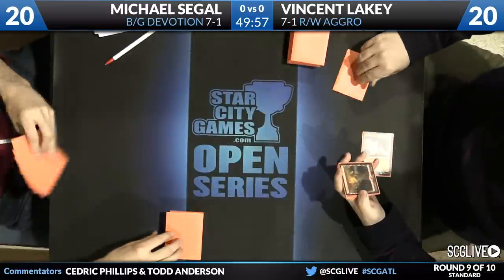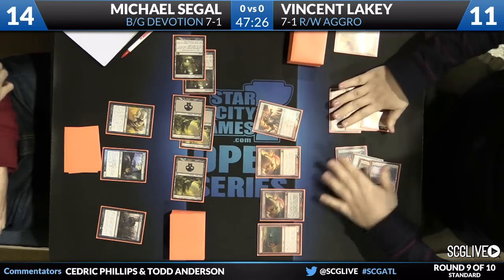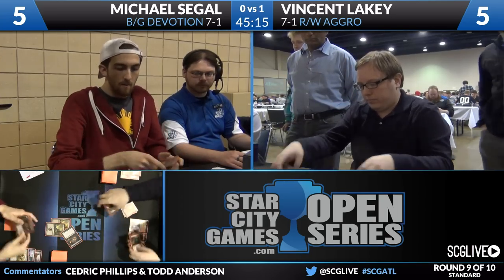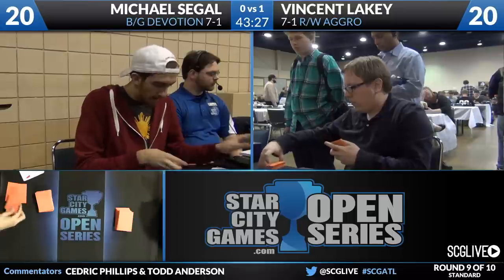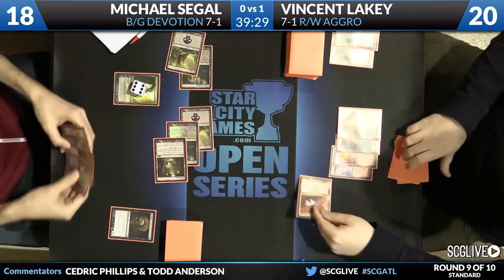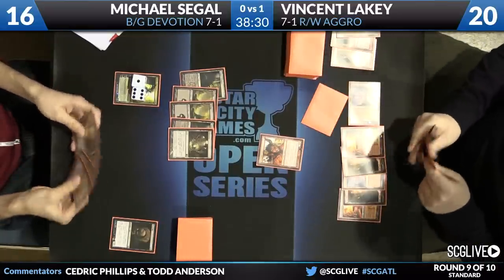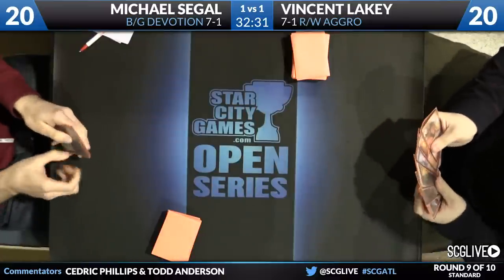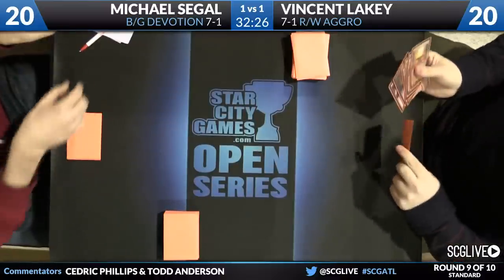SCGATL - Standard - Round 9 - Michael Segal vs Vincent Lakey